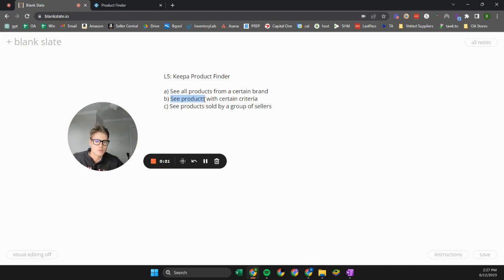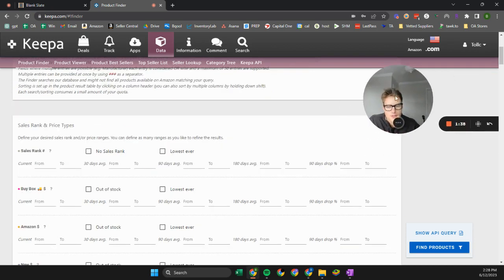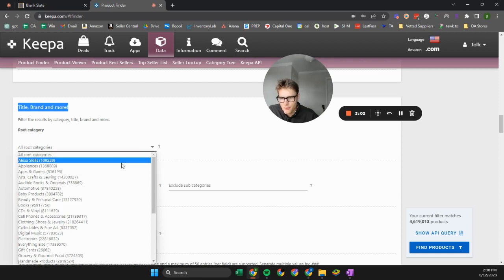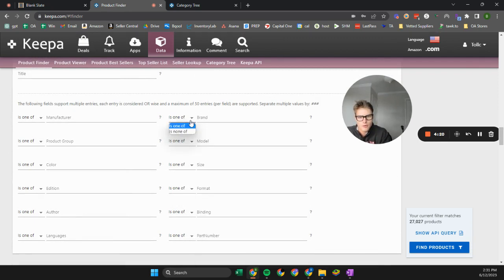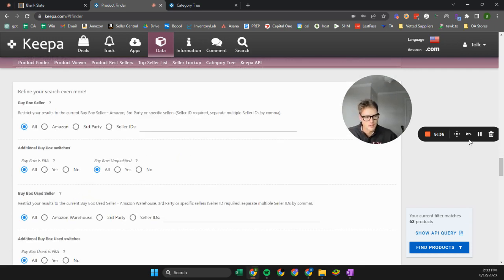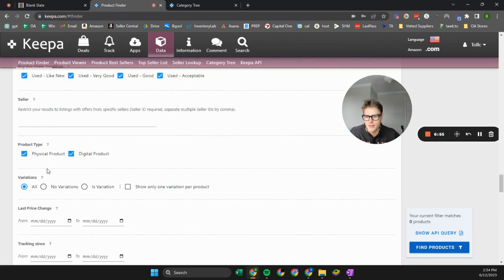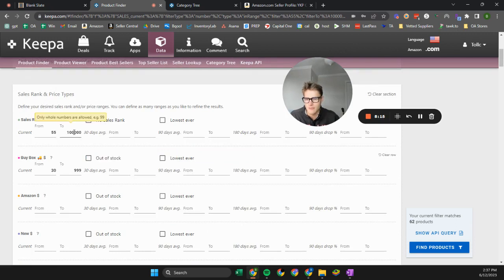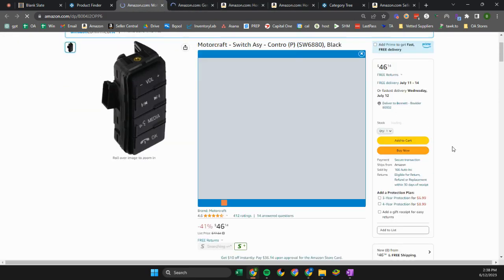L5 Keepa Product Finder